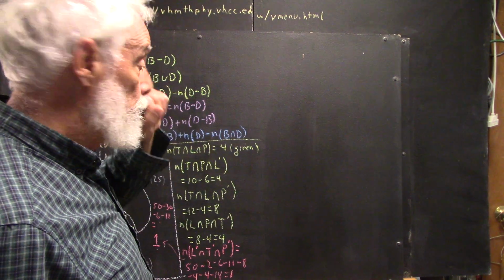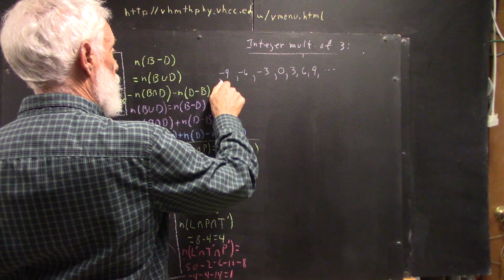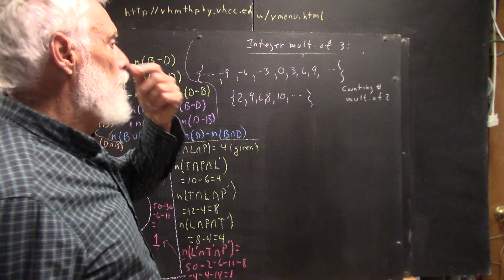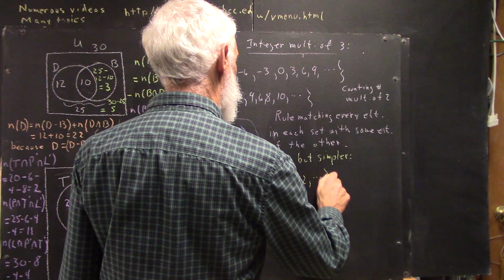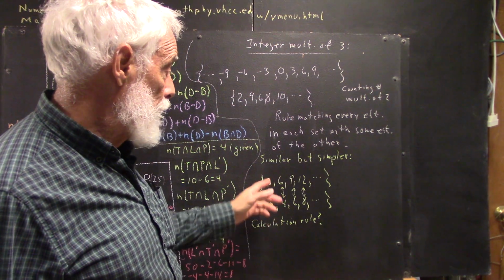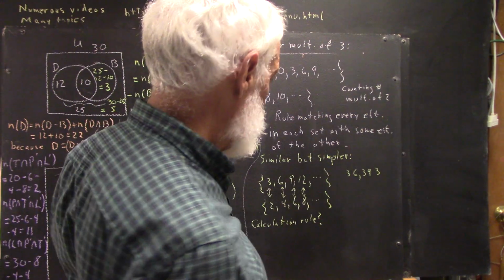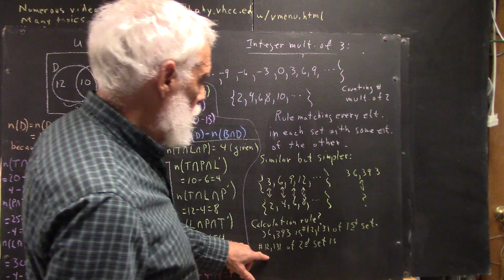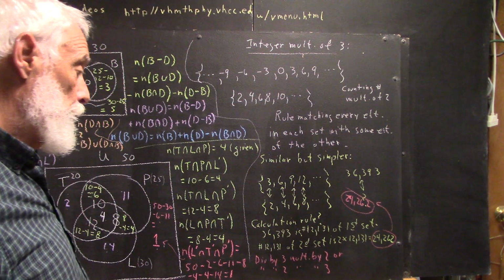daglib 7347 1 to 1 correspondences counting numbers to sets of integer multiples